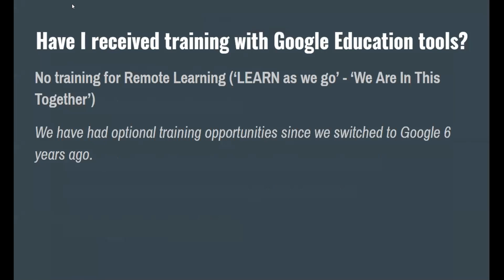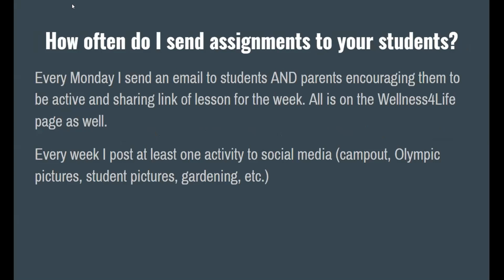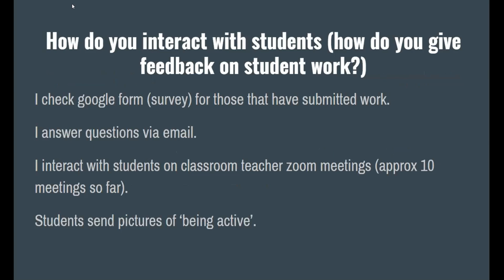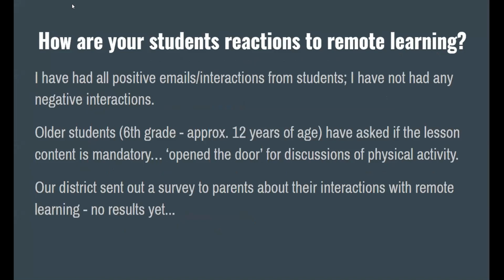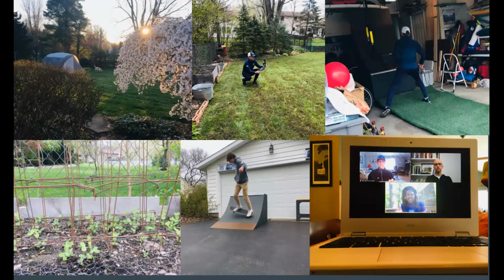Uzaktan eğitime farklı bir bakış 2 | Rob Smith